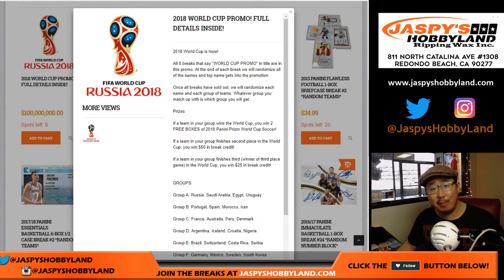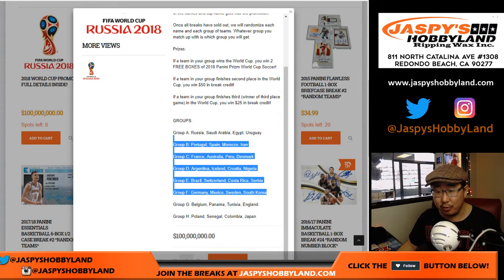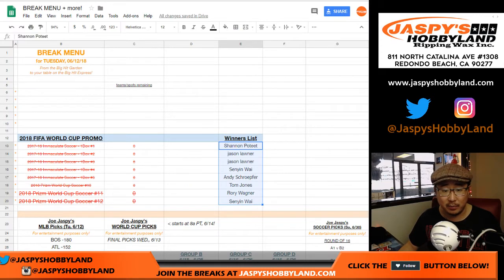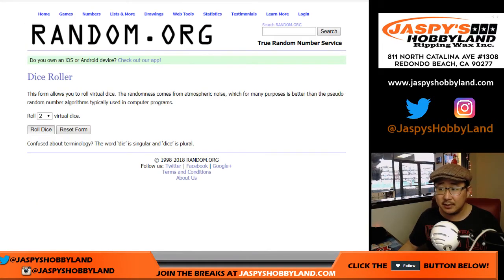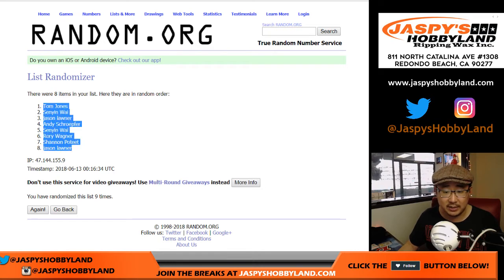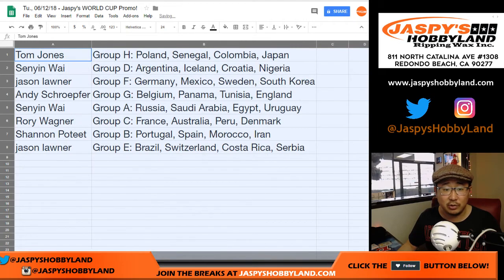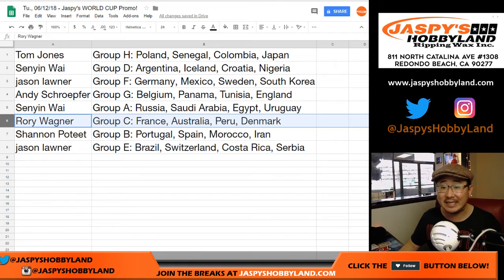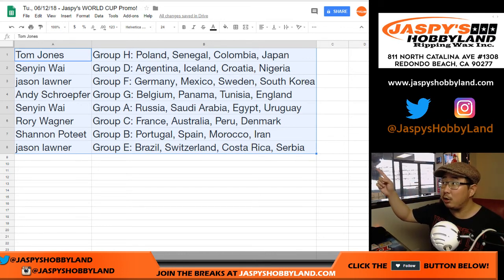Tu., 06/12/18 - Jaspy's WORLD CUP Promo!